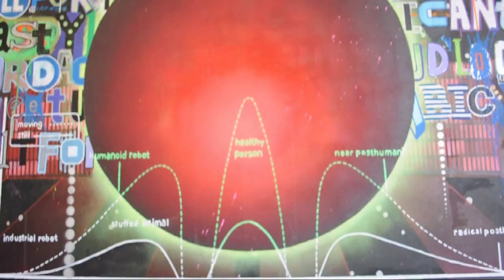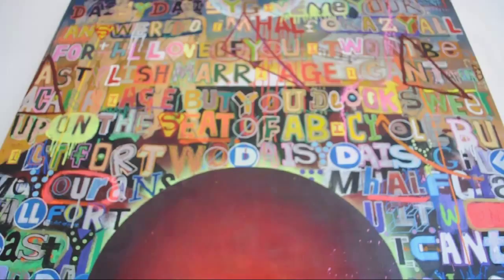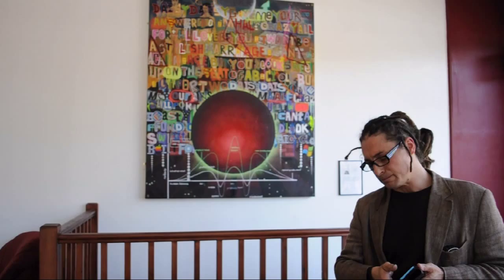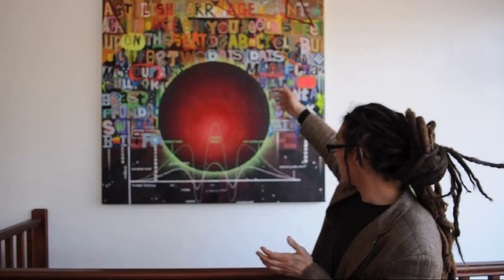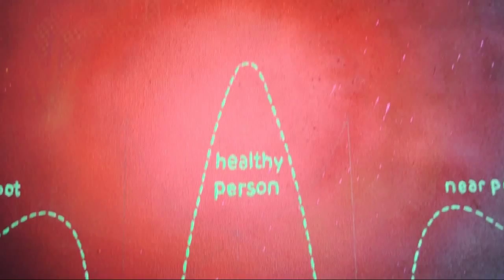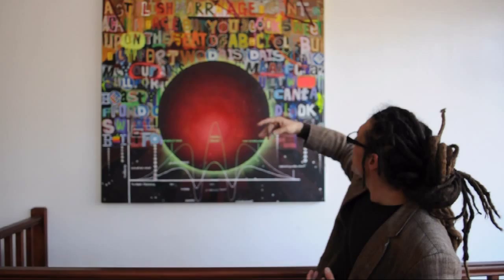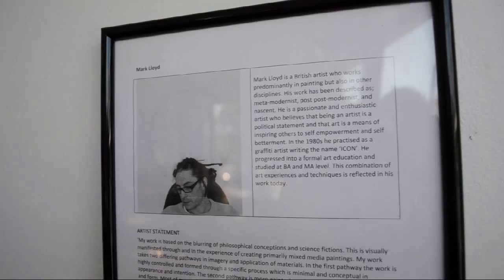Mark Lloyd @ Endz Cafe - Boscombe, Bournemouth